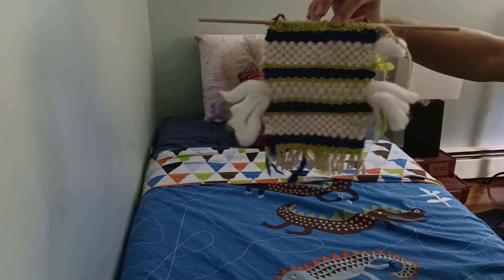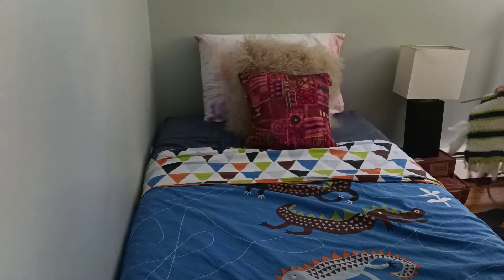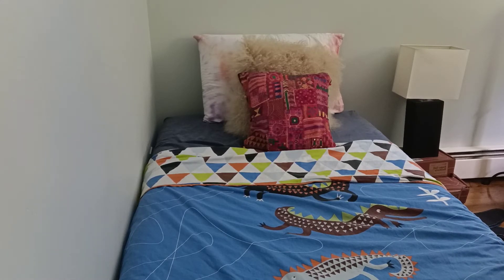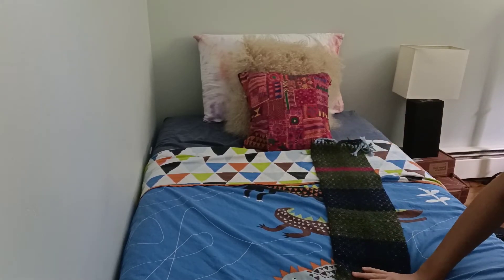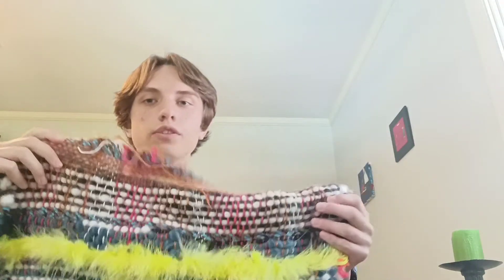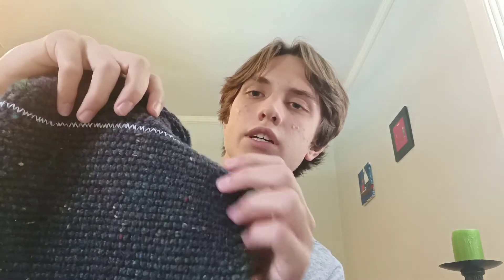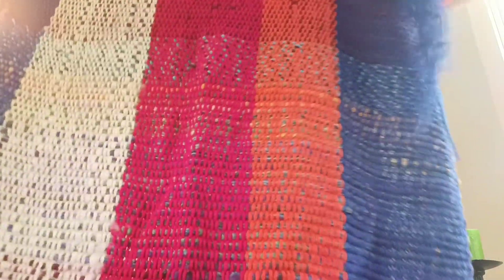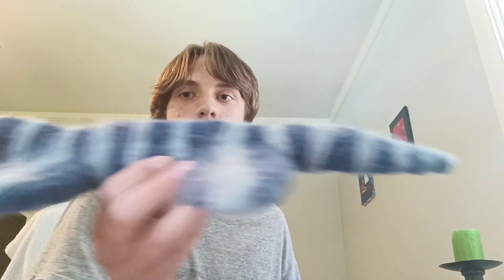Weaving Projects When I Started To Now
In this video I'm going to show you weavins when I started in 2016 to now September of 2021.